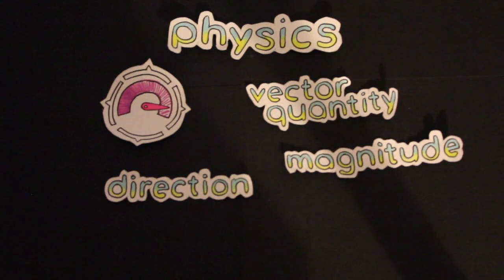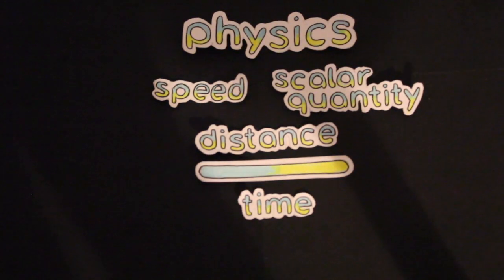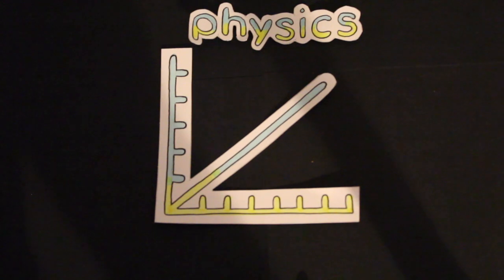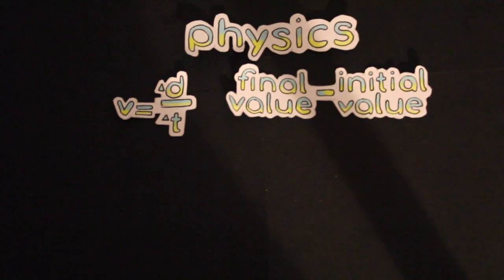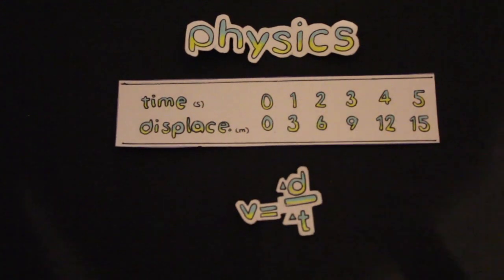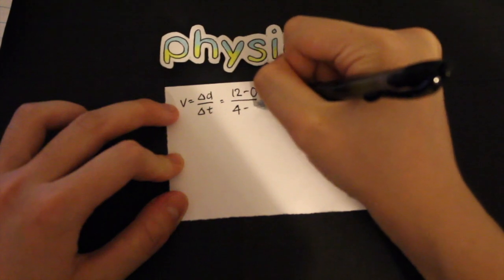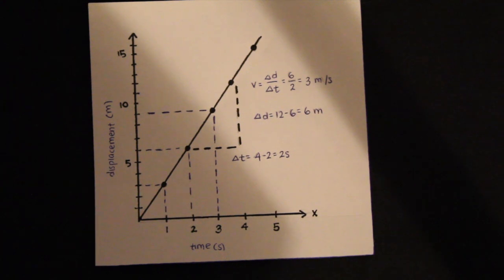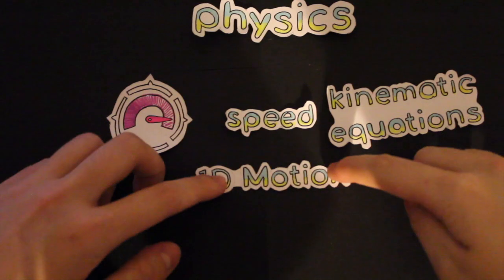physics lesson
This video is aboutvelocity and speed